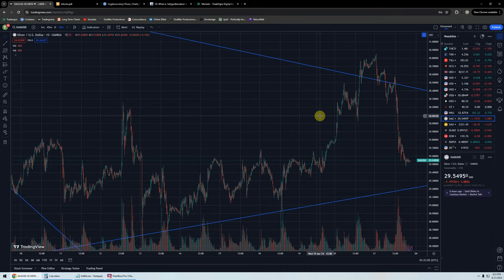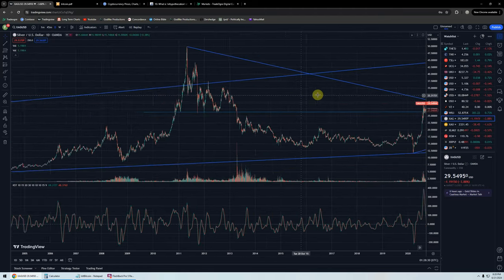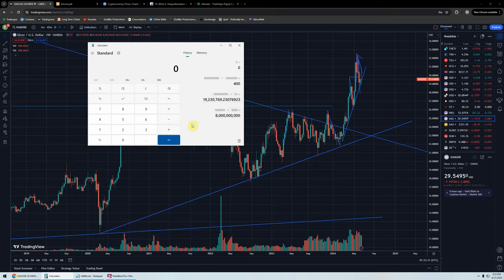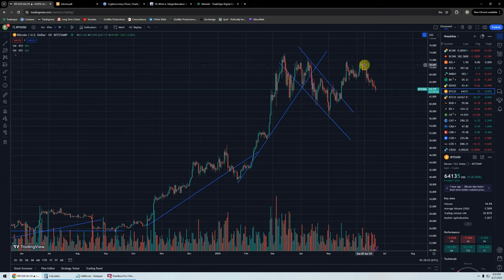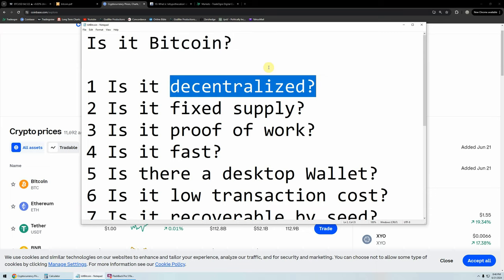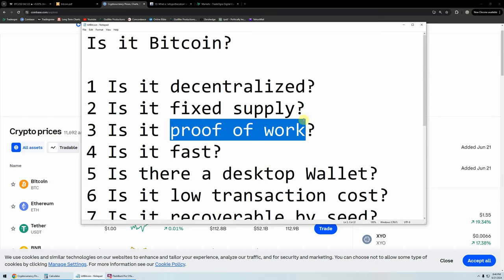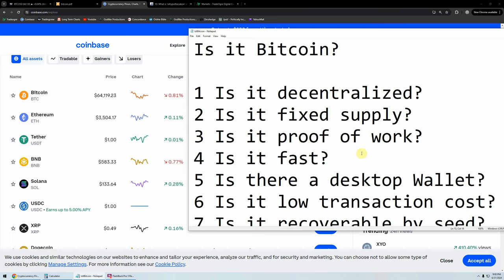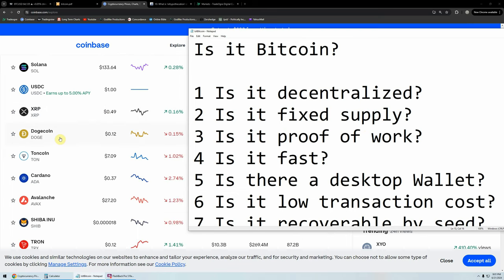Silver Update - 6/21/2024 - Silver and BTC Rehypothecation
This video is for purposes of criticism, comment, news reporting, teaching, scholarship, and research.